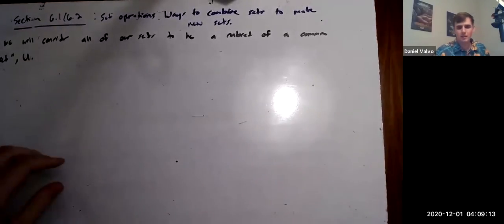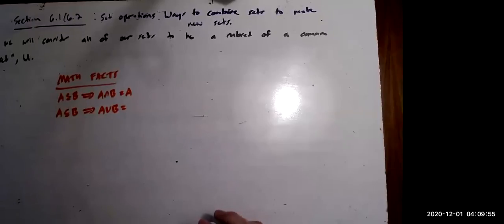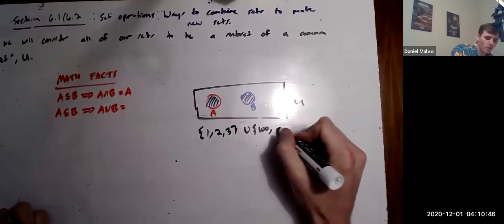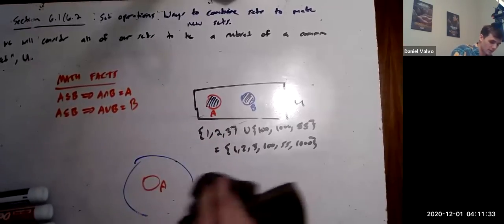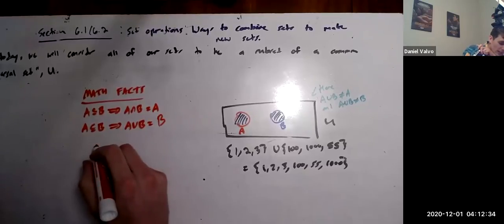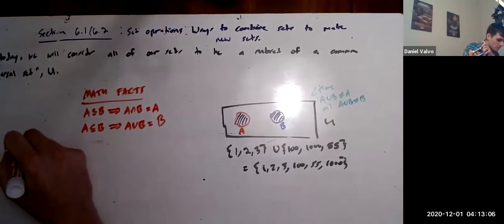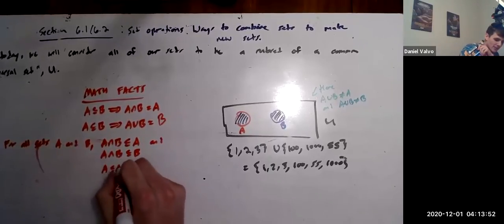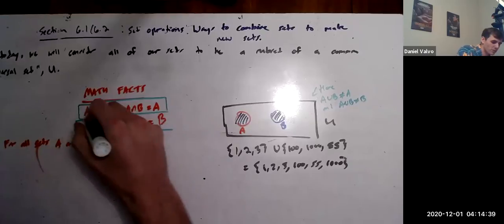UNION AND INTERSECTION MATH FACTS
Set operations, here we come!